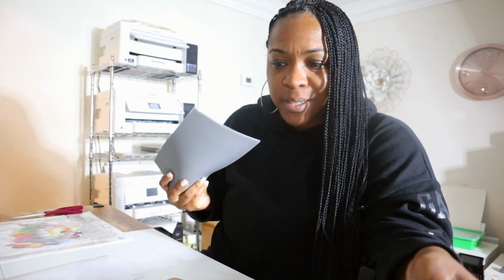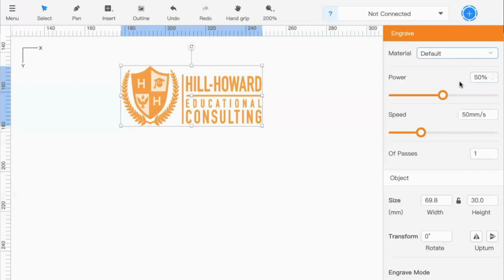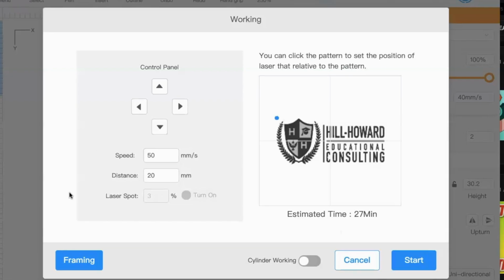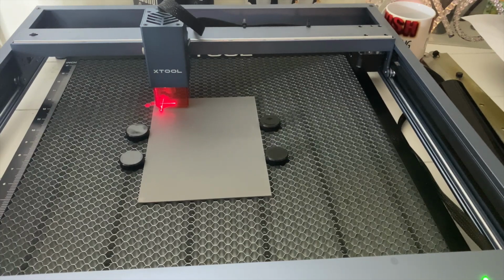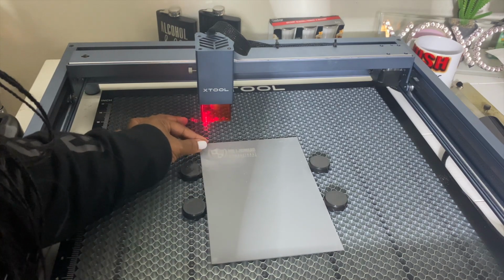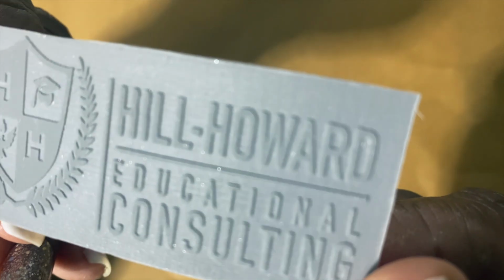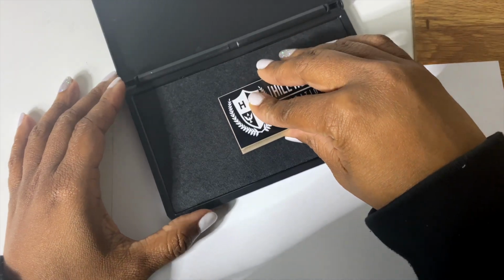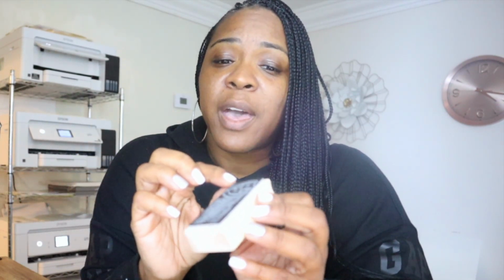How To Make a Rubber Stamp with xTool D1 Laser | Small Business Branding | Engraver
CREATIVE FABRICA: Click the link below for the ALL-ACCESS Promotion/Subscription:
$1/first month, $19/mo after,

Designs/Images/Fonts